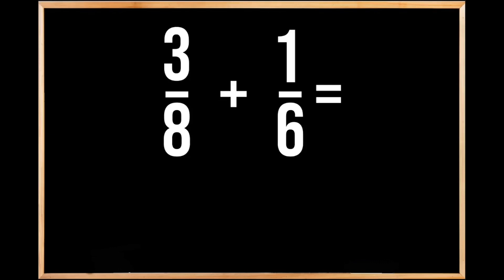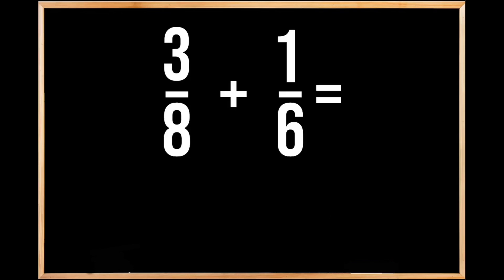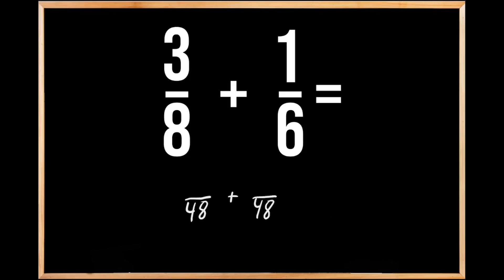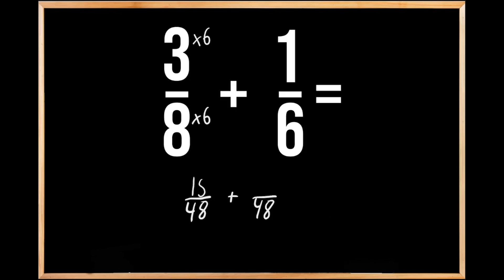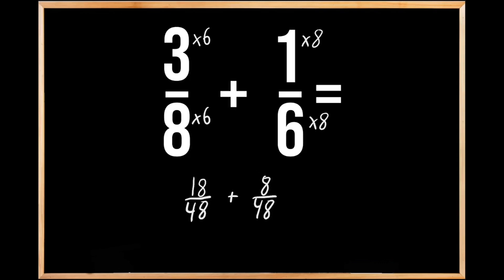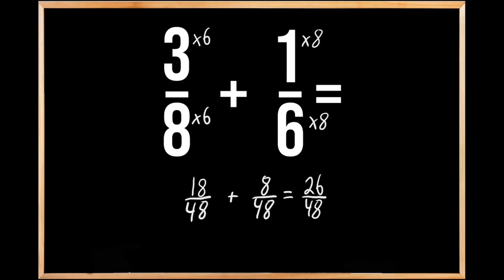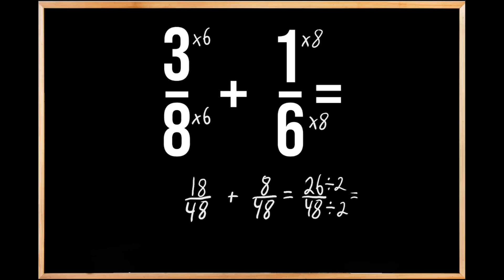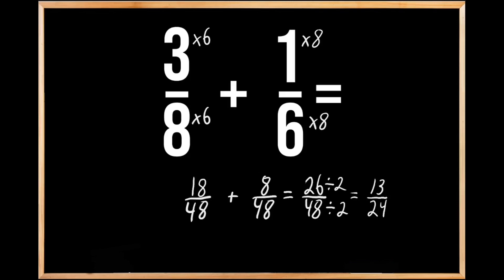Adding Fractions With Unlike Denominators Without Finding The LCD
Looking for a way to add fractions without finding the LCD? This video will teach you how to add fractions with different denominators without finding the LCD.

If you're still struggling with finding common multiples or how to add fractions with different denominators check out.